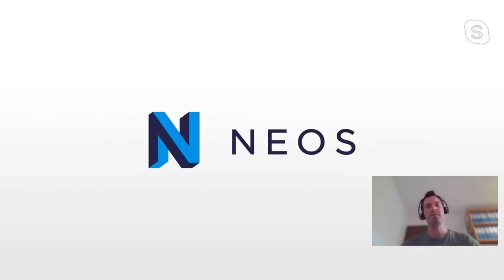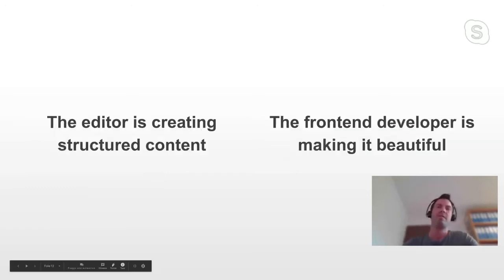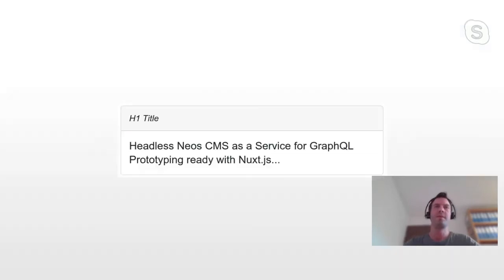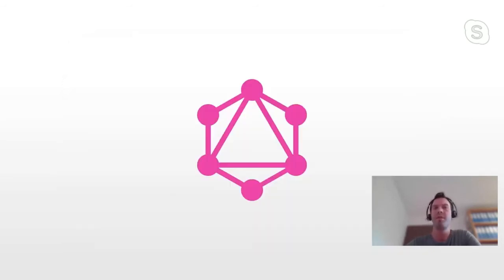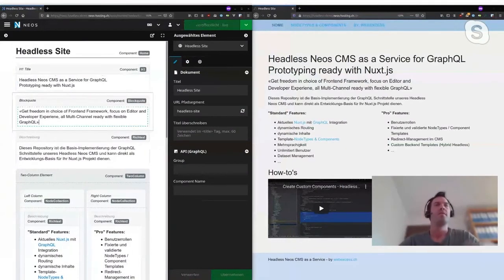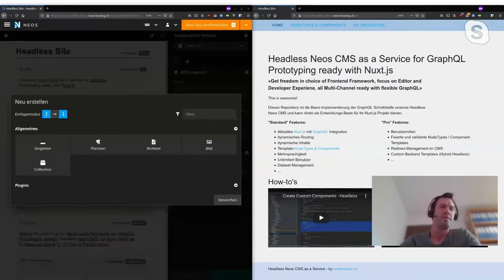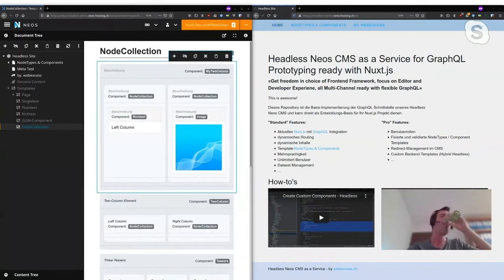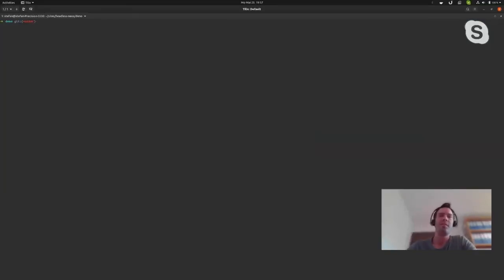Stefan Bruggmann - Neos Headless CMS with Nuxt.js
A brief overview of Neos Headless CMS as a Service with GraphQL and Nuxt.js - built for rapid frontend development while keeping editors freedom in content creation and structuring.